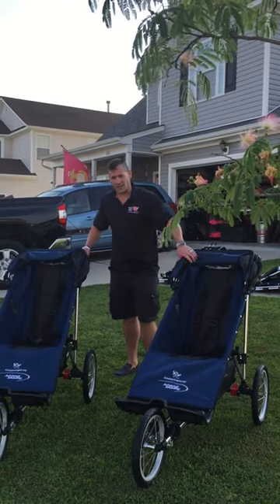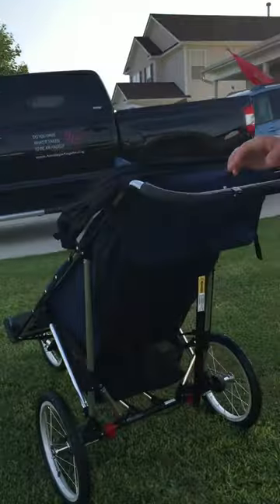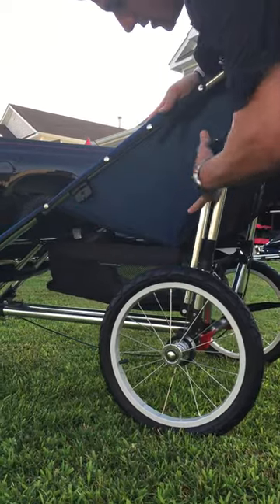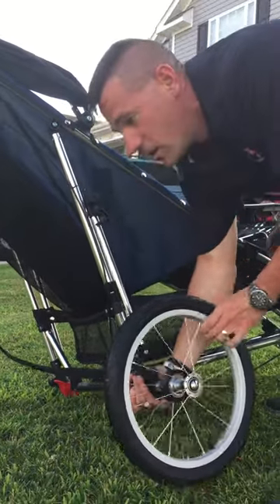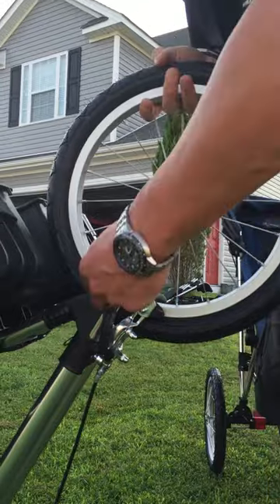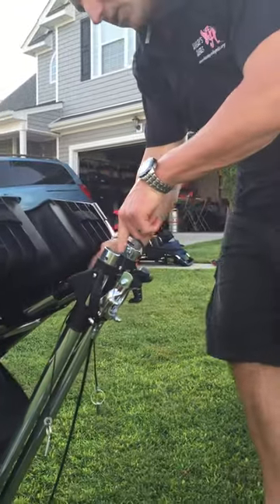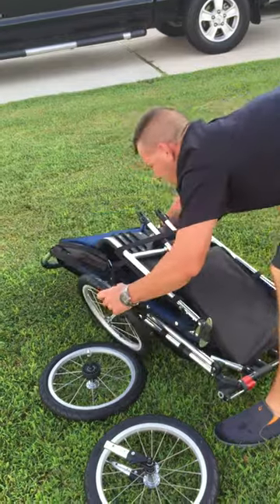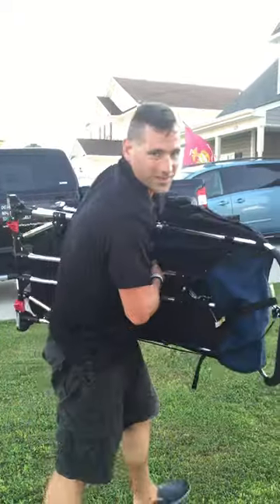Ainsley's Angels Freedom Push Chair by Advance Mobility DISASSEMBLY in 75 seconds